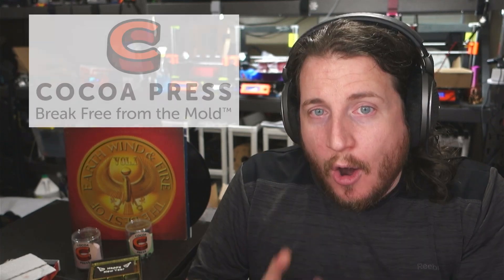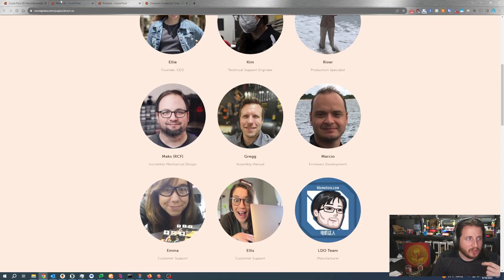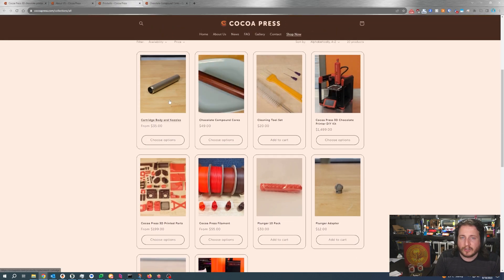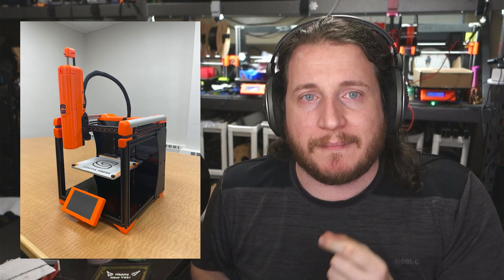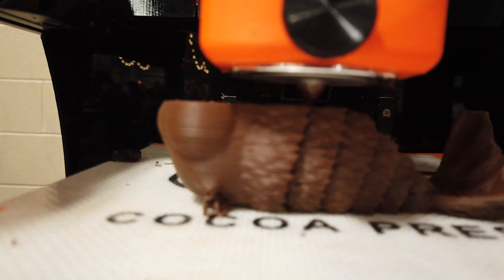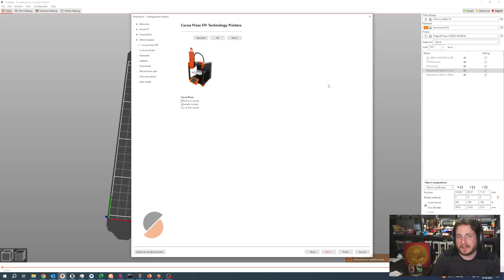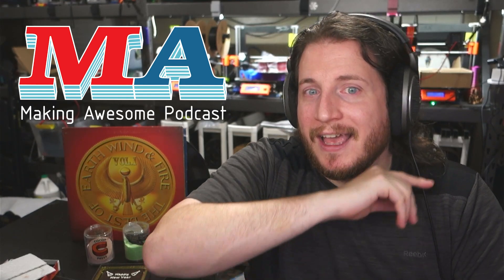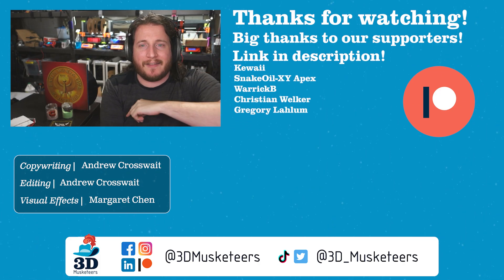Your Prints Have Never Tasted So Good! Cocoa Press Chocolate Printer!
Ever wish your prints were just a little sweeter? Well, that wish is granted with the release of the incredible @cocoapress308 chocolate 3D printer! On this printer, every Benchy is candy and every print fail a sweet treat! Check it out!

What would YOU print on a chocolate 3D printer? What other kinds of food printers are you hoping for? Let us know!!

0:00 Intro
1:11 Printer Overview (Background, Spare Parts, Audience)
5:40 Ellie's Background
6:25 Printer Accessories
7:49 Benefit of a Chocolate Printer Kit
9:23 Cocoa Press in PrusaSlicer
9:46 Conclusion/Outro